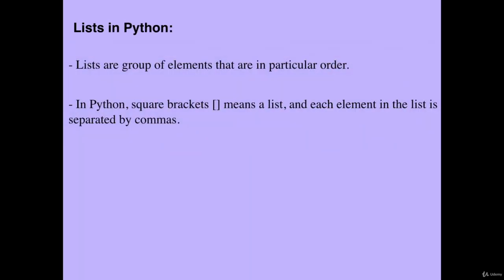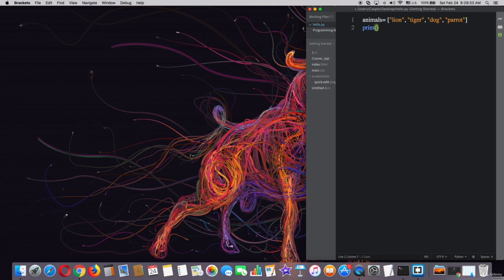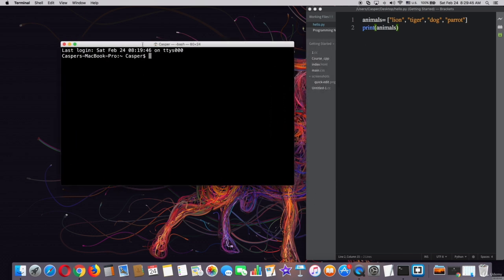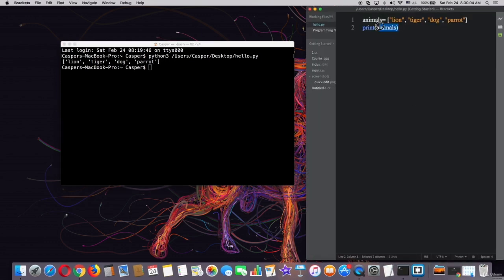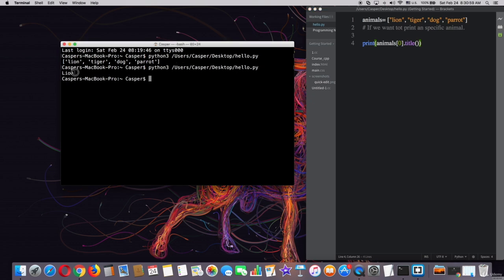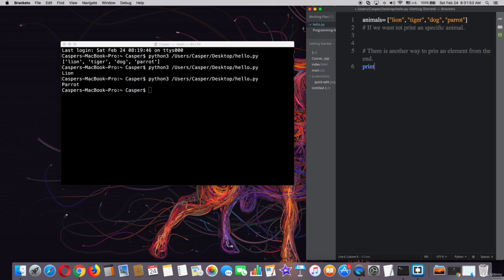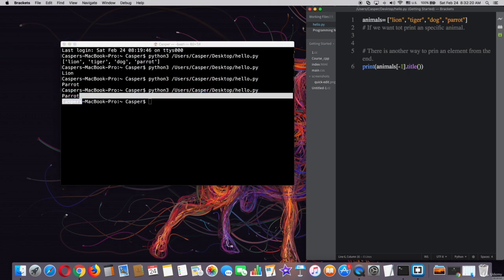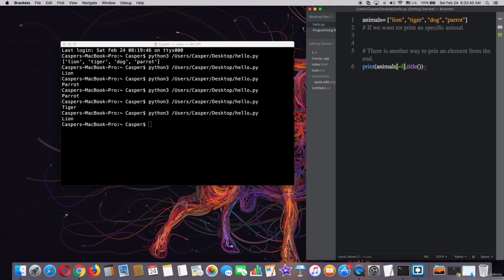Create a List in Python | Python Full Free Course for Beginners | Lesson 24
Welcome to Lesson 24 of our comprehensive Python Full Free Course! In this tutorial, we dive deep into creating and manipulating lists in Python — one of the most fundamental data structures in programming. Understanding how to work with lists enables you to store, access, and manage collections of data efficiently.

In this lesson, you'll learn how to create lists using square brackets, assign them to variables, and populate them with elements such as strings. We’ll demonstrate how to print entire lists, access specific elements by index (including zero-based and negative indexing), and manipulate list elements from either the beginning or end of the list.

Whether you're a beginner or looking to reinforce your Python fundamentals, this comprehensive guide will help you master list creation and element access in Python. Follow along with the coding examples, and start building your Python skills today!